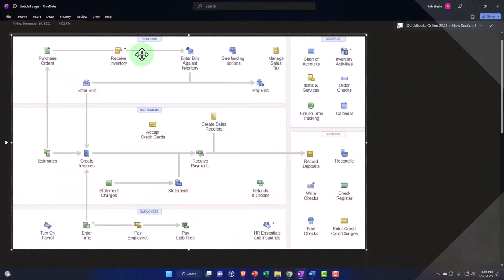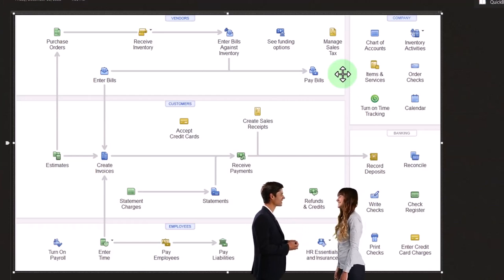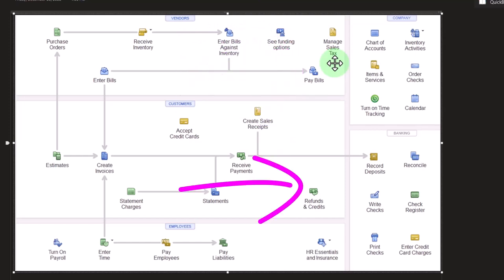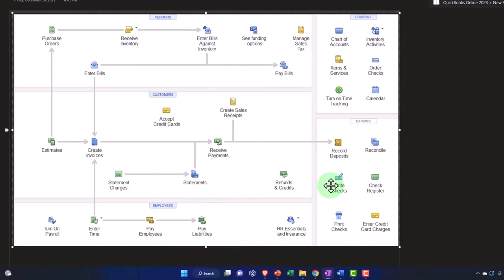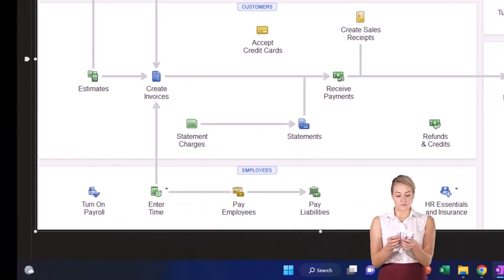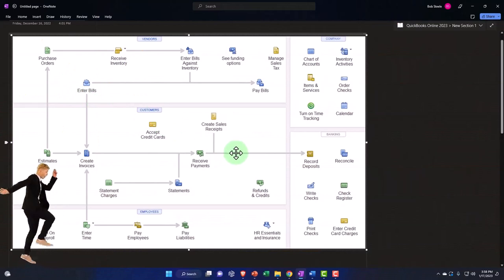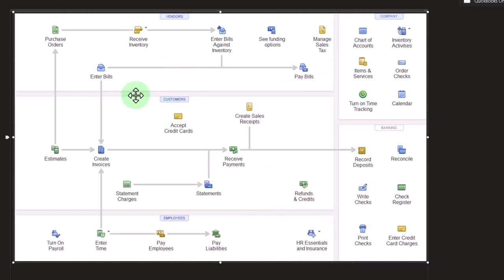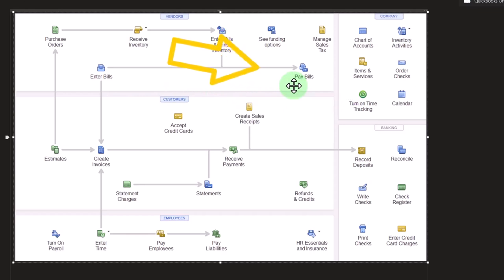Accounts Payable & Vendor Section Flow Chart - QuickBooks Online 2023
Accounts Payable & Vendor Section Flow Chart